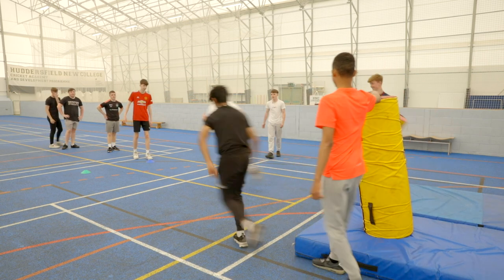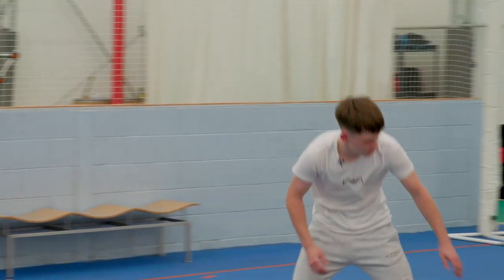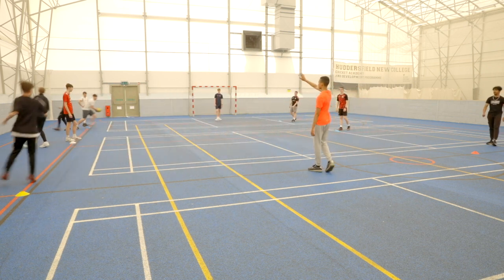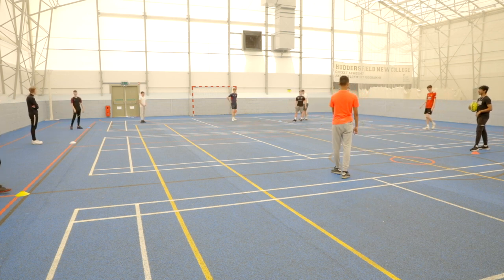Applied Sport Lesson Taster 2022